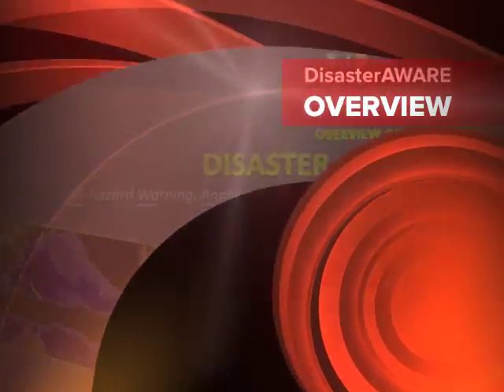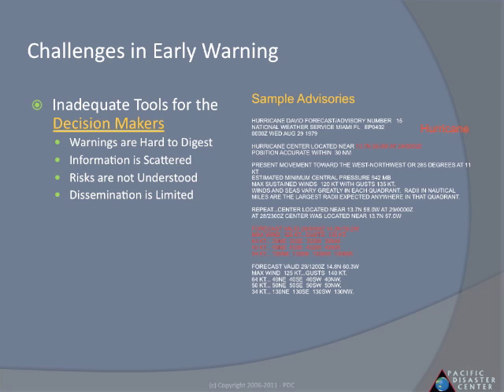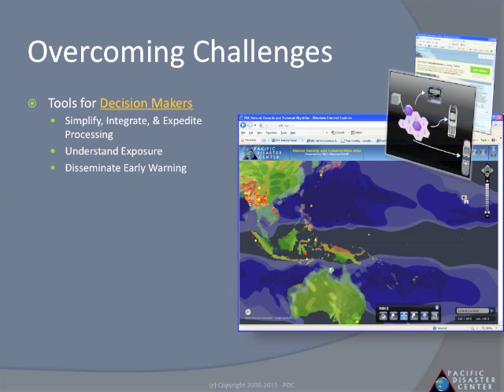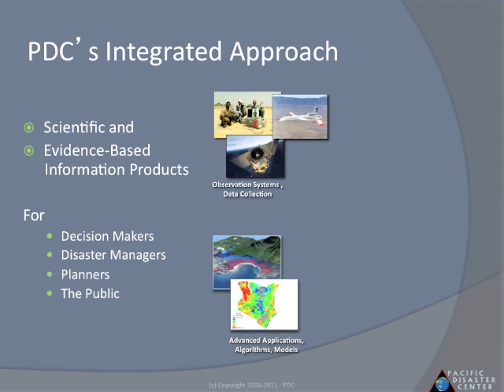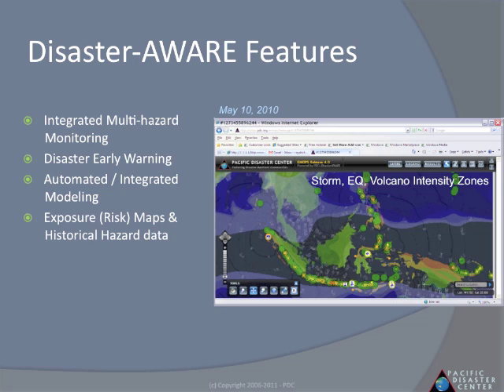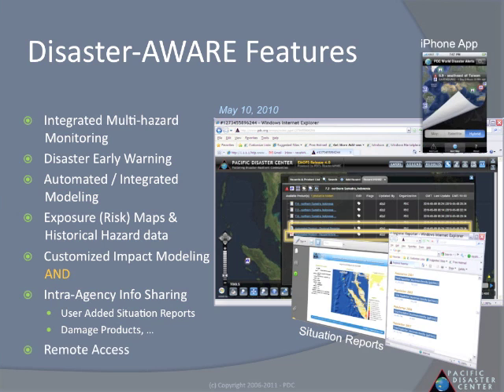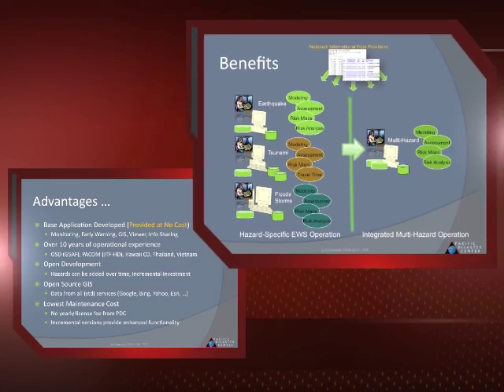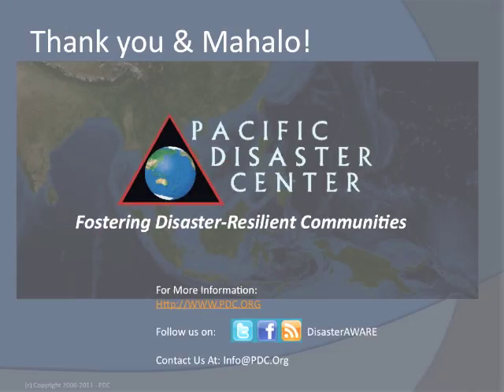DisasterAWARE Overview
Pacific Disaster Center's DisasterAWARE is an integrated platform for all-hazard situational awareness, decision support, and information exchange.